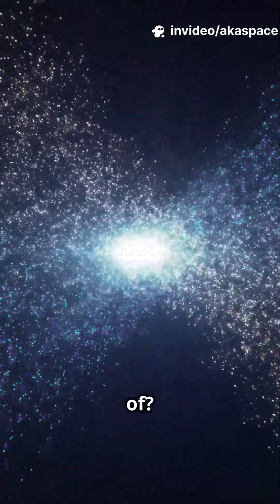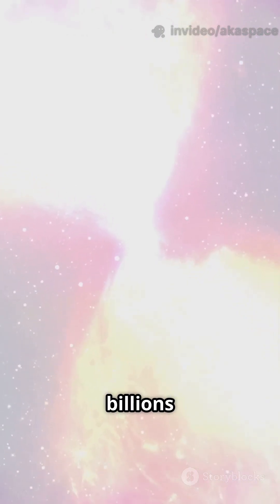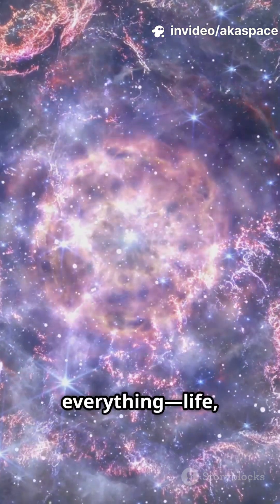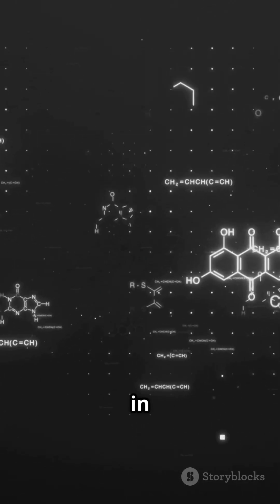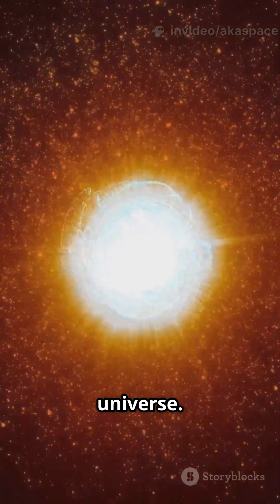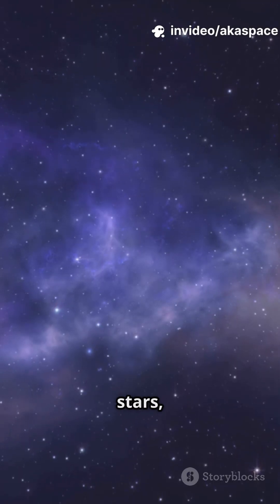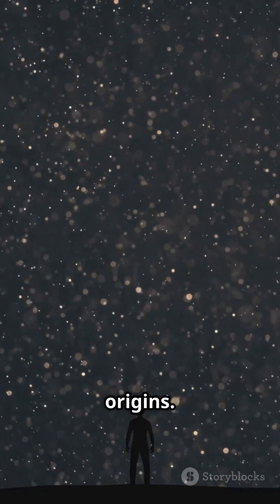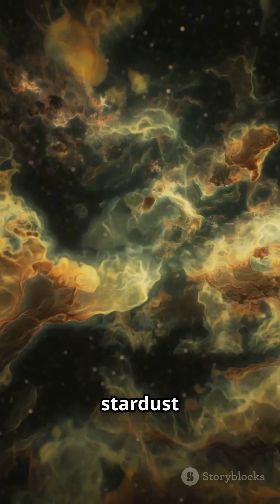Did you know we are literally stars??